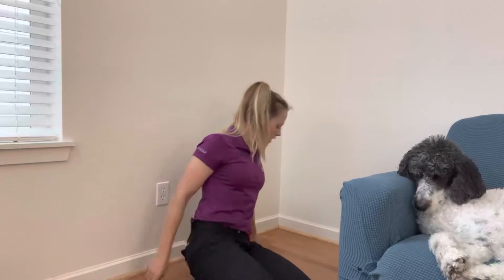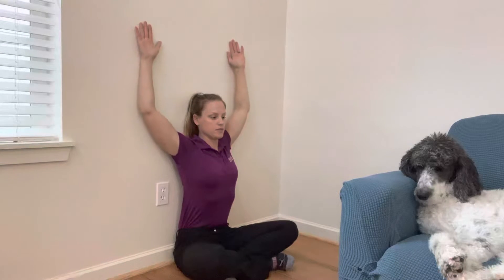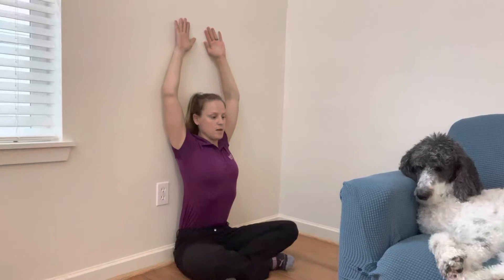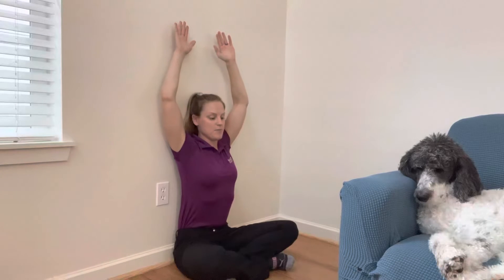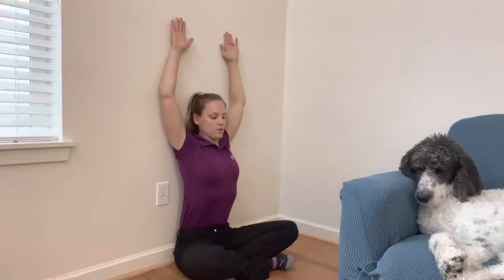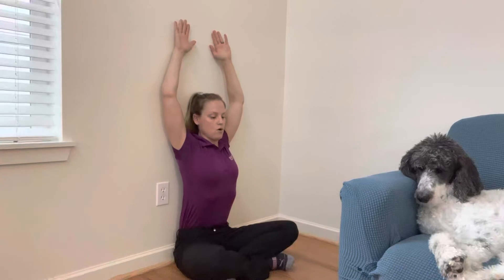Fix your bad posture both on and off the golf course!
Follow this quick and simple stretch to elongate your neck and give you better posture both on and off the golf course